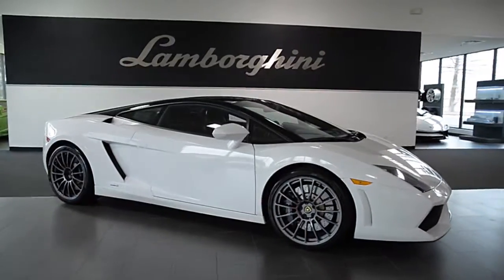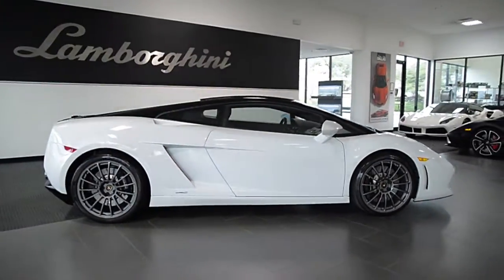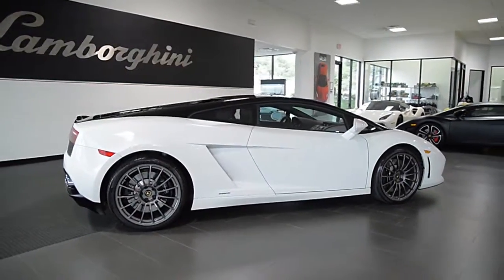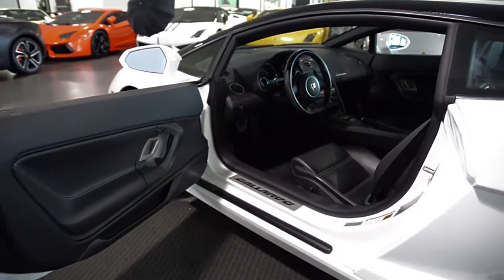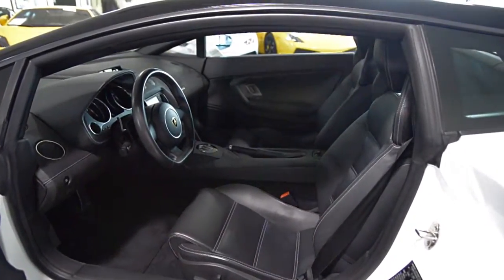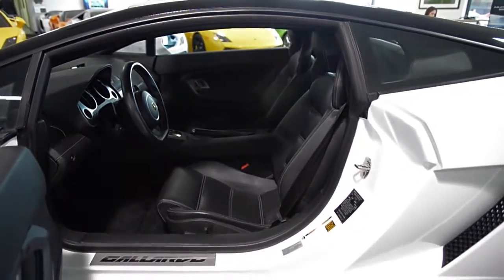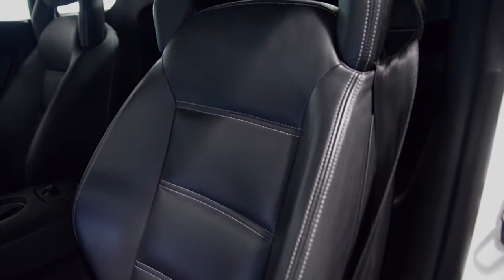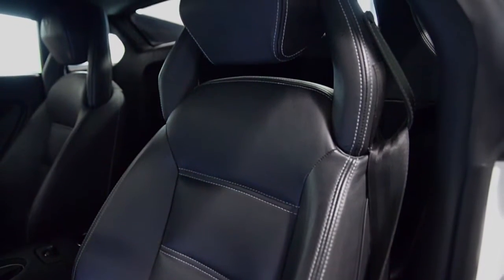2012 Lamborghini Gallardo LP 550-2 Bicolore Bianco Monocerus L0959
This is a smoke free Carfax certified 2012 Lamborghini Gallardo Bicolore Coupe equipped with a 5.2L 550HP V10 engine and a 6-speed E-Gear (paddle shift & auto) transmission. This car is finished in a beautiful Bianco Monocerus (White) exterior color and Nero Perseus (Black) full leather interior along with Gray contrast stitching throughout.

This is an exceptionally clean Gallardo that comes well appointed including:
+Navigation
+Rear camera
+Homelink sys
+Power heated seats
+Branding pkg
+Scorpious wheels
+Black calipers
+Transparent engine
+Engine LED lights package